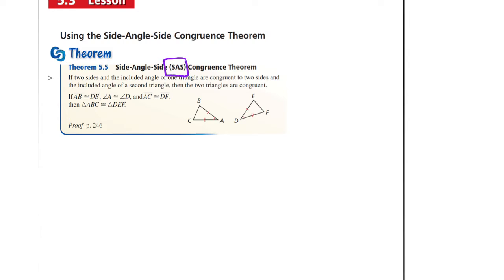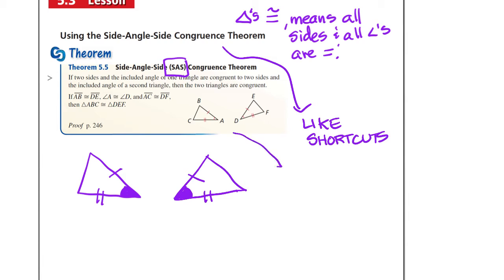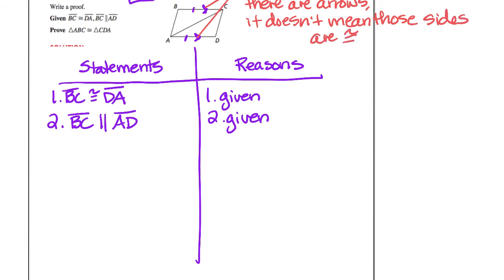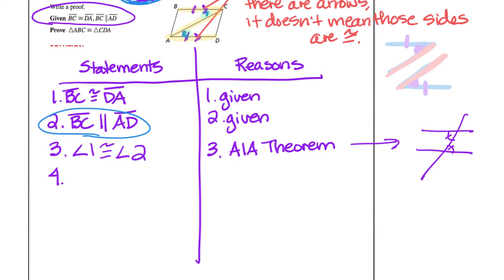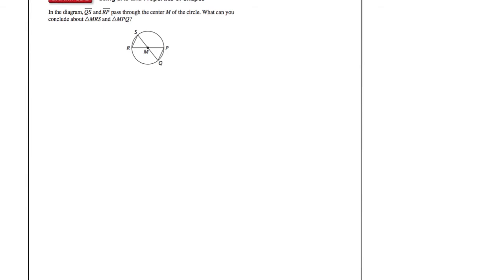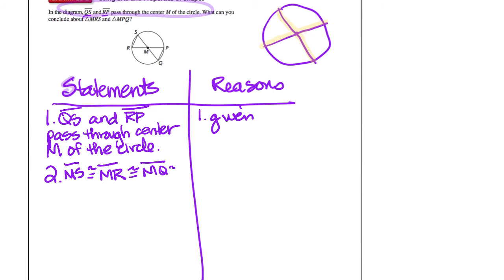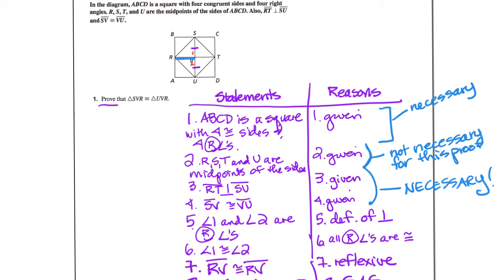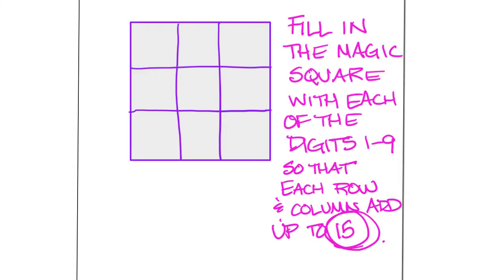HG 5 3